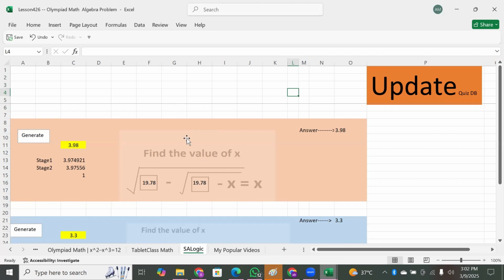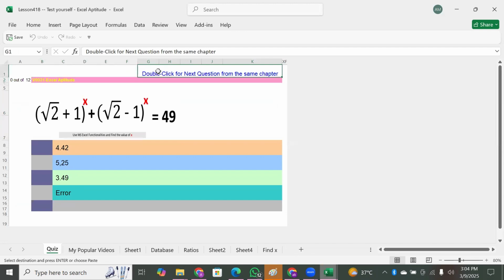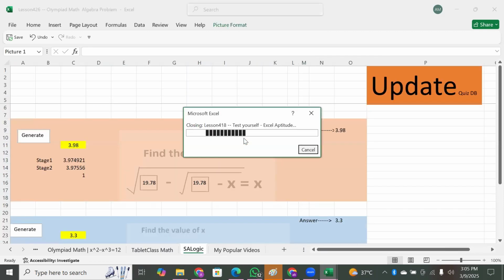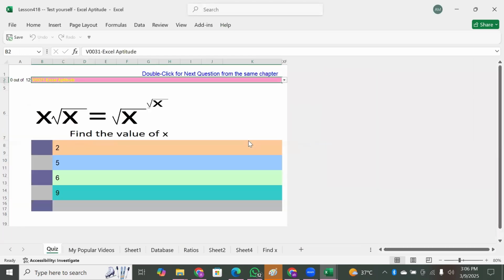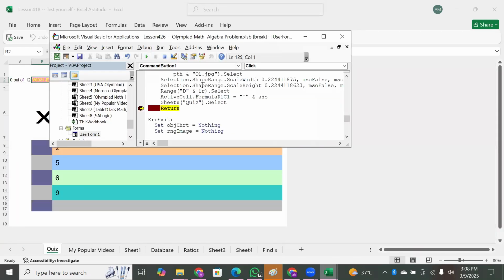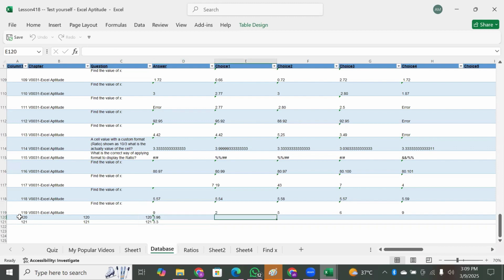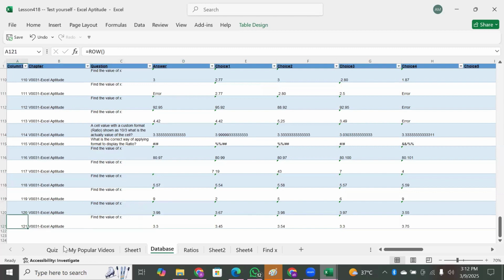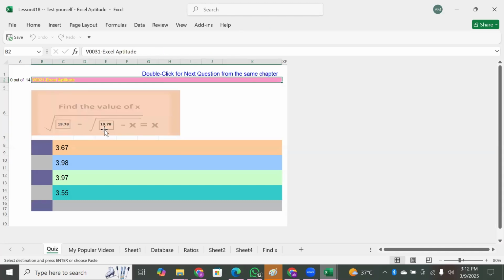COURSE VIDEO #07 – MCQ Generation Prep (Debugger Walkthrough & Choice Logic Setup)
In this lesson, we clarify the true purpose of the quiz system: not to solve algebraic problems, but to convert them into MCQ questions that can be presented to students in an engaging and interactive way. Using the VBA debugger, we walk through how the system transfers newly generated algebraic questions into the MCQ Quiz Model.

We also perform the preparatory work required before implementing the automatic generation of random answer choices. These manual steps help structure the database and logic required to present multiple-choice answers to the student. The updated algorithm for automatic choice generation will be introduced in the next lesson.

Understanding the MCQ generation purpose of the system

Using the VBA debugger to visualize how questions are transferred

How newly generated algebraic questions move into the MCQ model

Manual preparation required before automation

Structuring data for random choice generation

Laying the groundwork for wrong-answer logic (next lesson)

🙏 Special Thanks

Authors: Philip Swannell, MatChrupczalski, Horoman, P.G.Schild